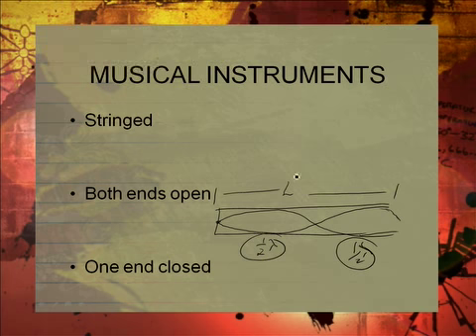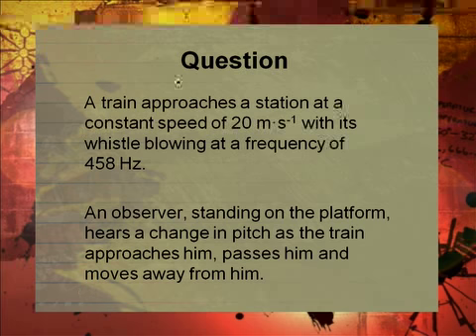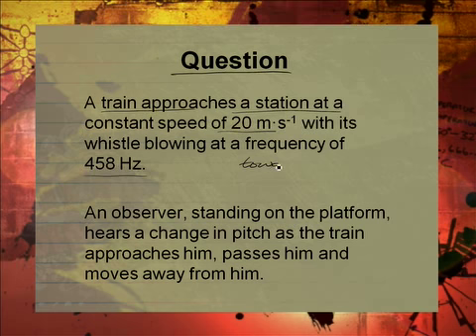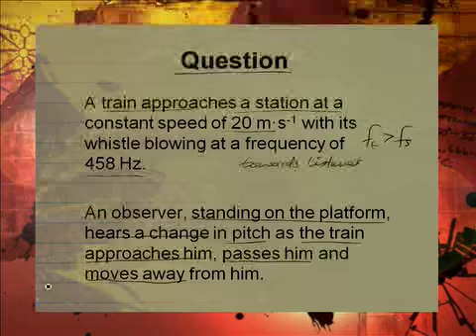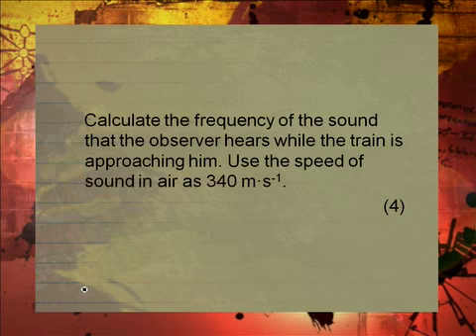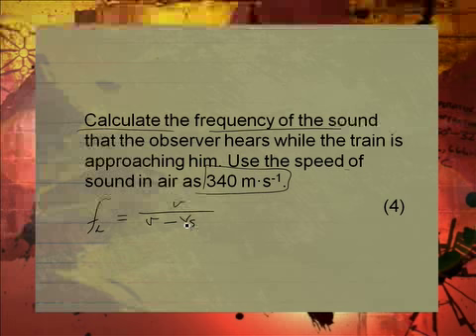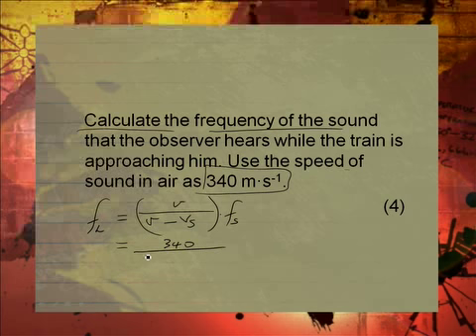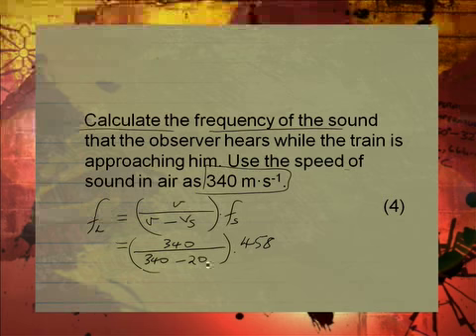PS Lesson 10 Segment 3